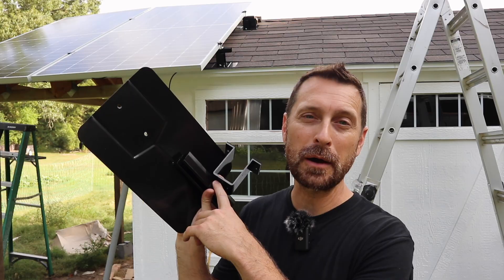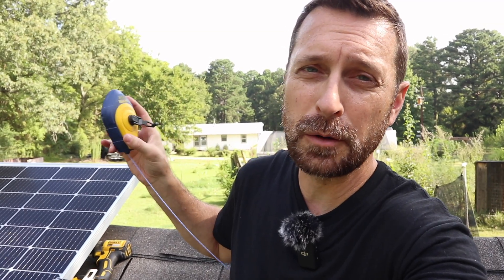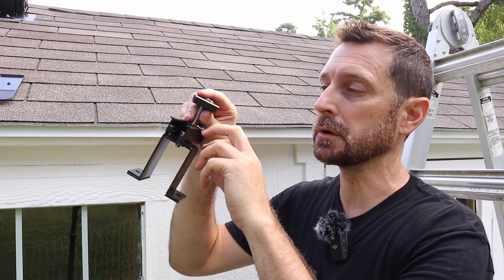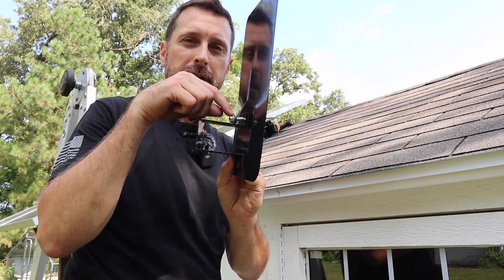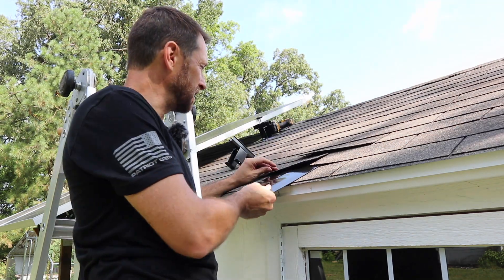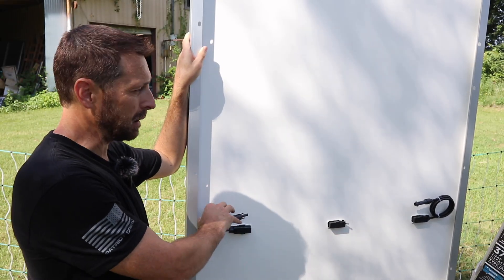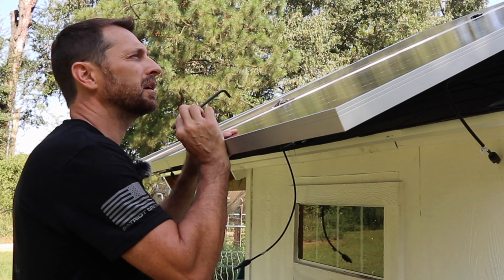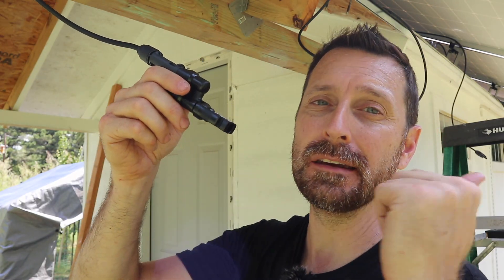Mini Rail Kit For Solar Panels On Shingle Roof! How To Install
Mini Rail Kit For Solar Panels On Shingle Roof!

Solar and Electrical Equipment:
12 position electrical sub panel
4 gauge THHN wire
4/0 and 2/0 Battery Cable
Copper Battery Ring Terminals
70 amp double pole breaker

Tools Used for Our Solar Install:
1.5" Wrench
24" Breaker Bar
1.5" Socket

Items Used To Start Our Seeds:
1020 Grow Trays
2" Seed Starting Pots